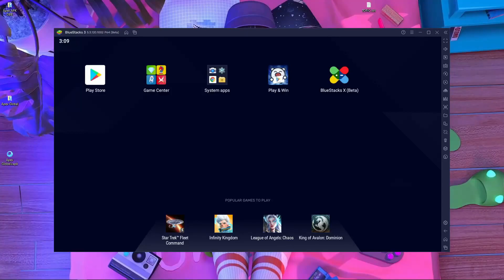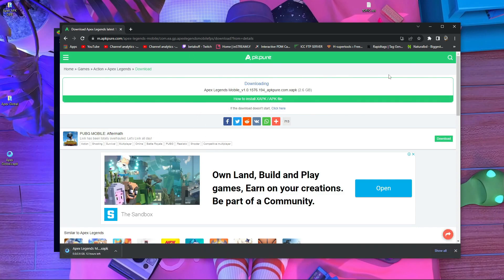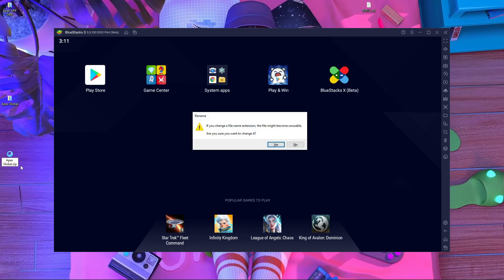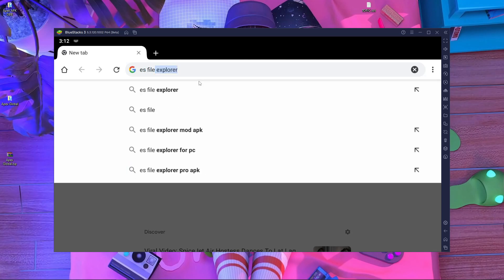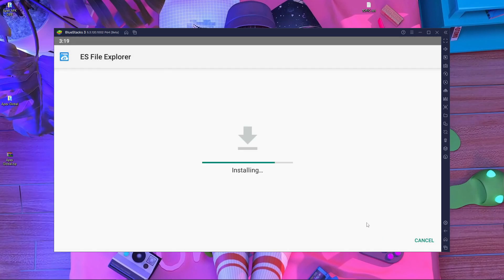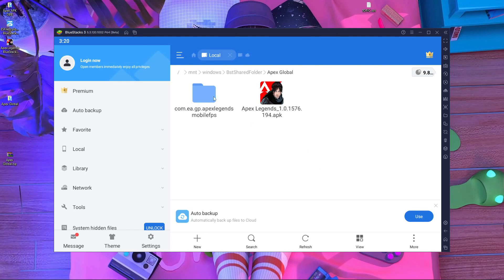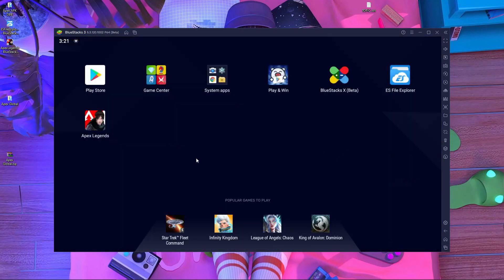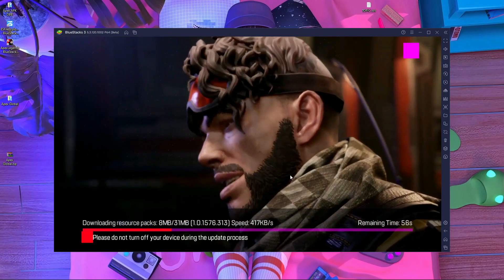How To play Apex Legends Mobile Global on BlueStacks emulator | Play Apex Mobile on pc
In this Video I am going to show you How To play Apex Legends Mobile Global on BlueStacks emulator | Play Apex Mobile on pc